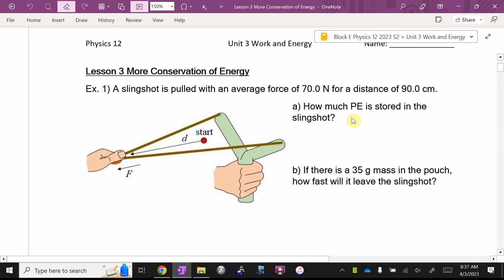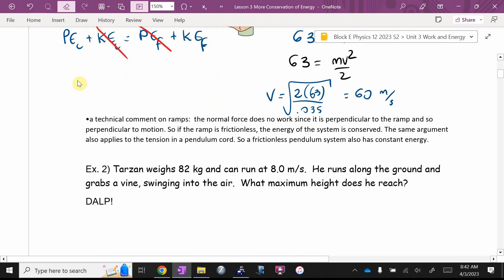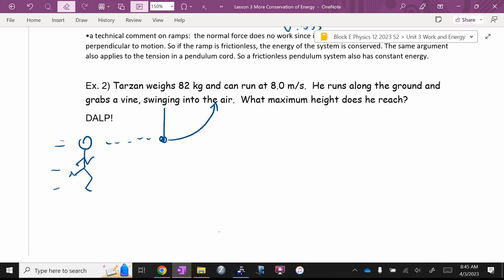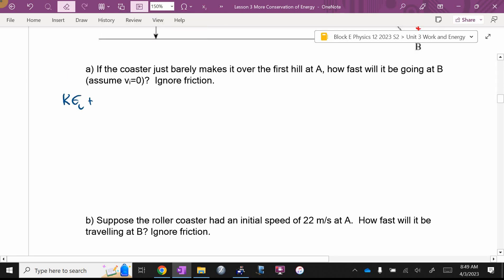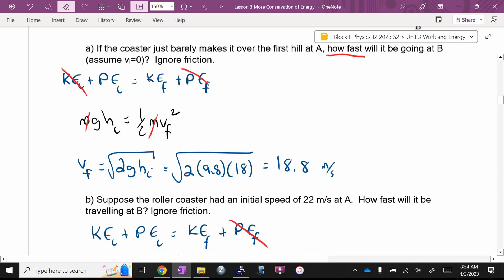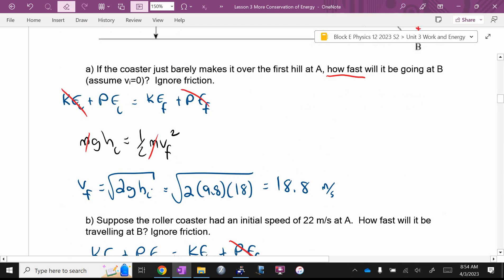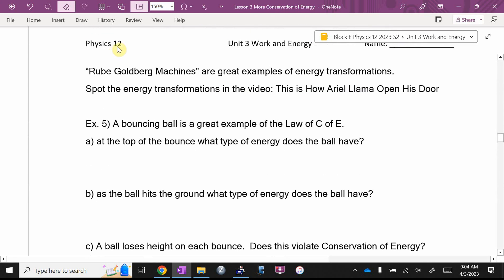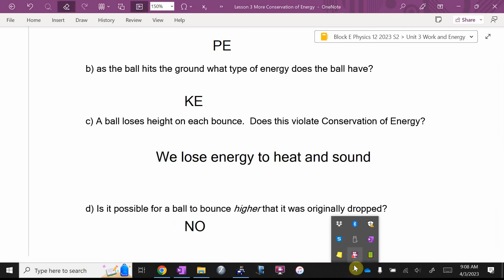Physics 12 U3L3 More Conservation of Energy